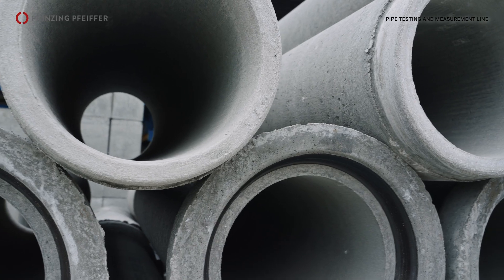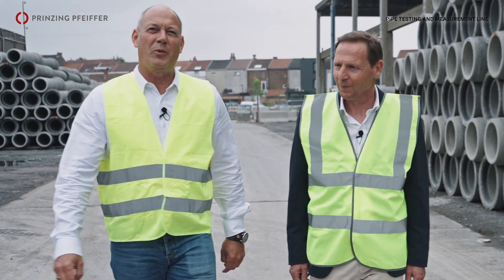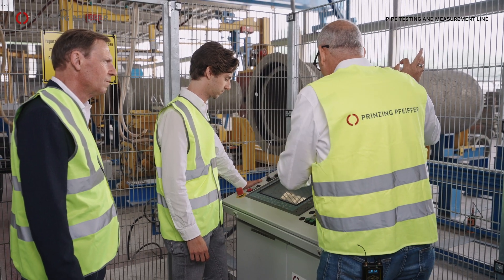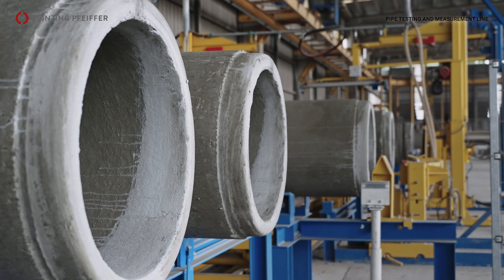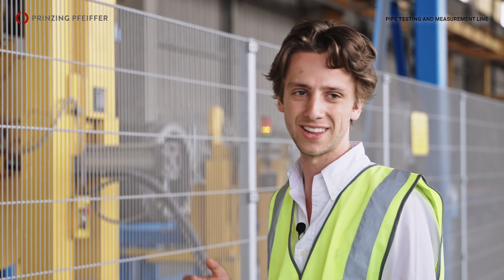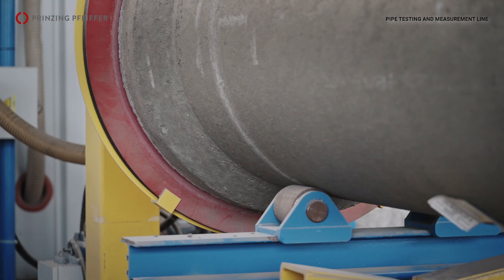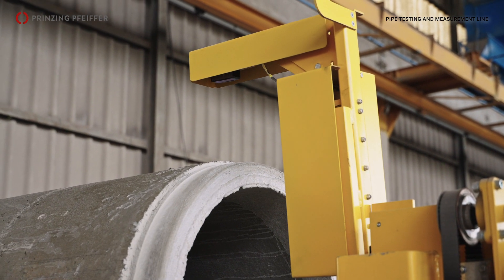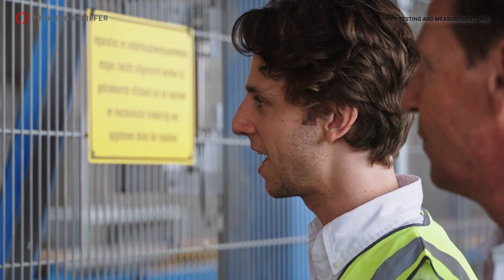Unique concrete pipe testing line by PRINZING PFEIFFER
Quality assurance is particularly important in concrete pipe production. For testing and documentation of the concrete pipe quality, Prinzing Pfeiffer offers a pipe testing line whose test stations can be freely configured. This means that individual customer requirements can always be considered during the conceptual design phase.

The pipe testing line from Prinzing Pfeiffer consists of several stations.  Beginning with the pipe alignment there is also a deburring station for grinding the inside and outside diameters of the bell end and spigot end. This can be optionally extended with an additional milling machine for an additional groove in the spigot end for a concrete pipe with a subsequently installed spigot gasket.

The automatic test for a possible pipe leaking will be carried out with a vacuum pipe testing device using the vacuum differential method. The pipe testing line can be extended by a length, roundness, and straightness measurement system. The final station is normally an integrated pipe marking device to mark pipes by a special DOD inkjet printer according to customer requirements. For example pipe standards, production data, pipe dimensions, the company name, or other information can be printed on the outside of the pipe.

A pipe deposit line with a movable pipe carriage ensures that the tested and marked pipes can be temporarily stored and finally picked up by a forklift truck.